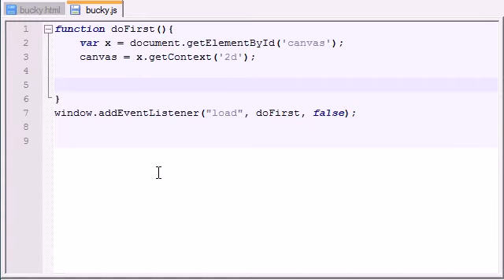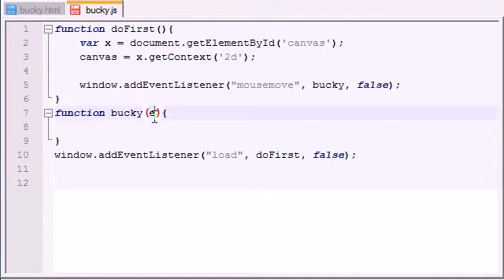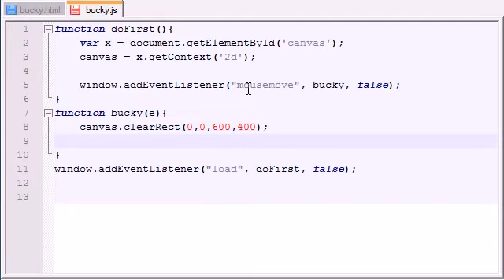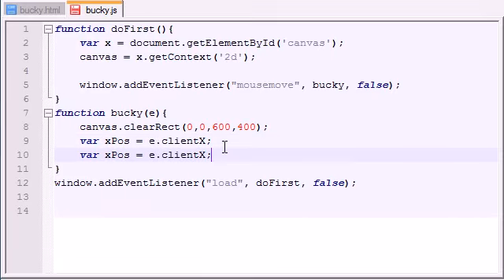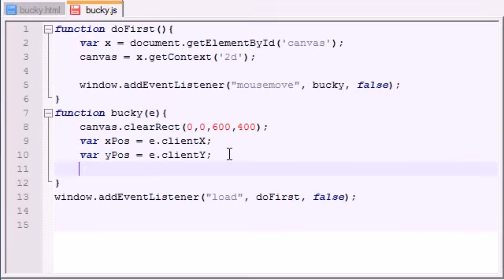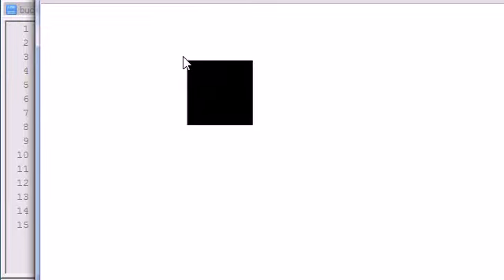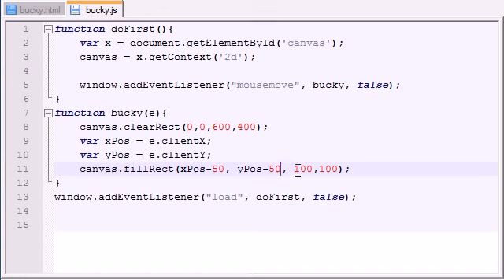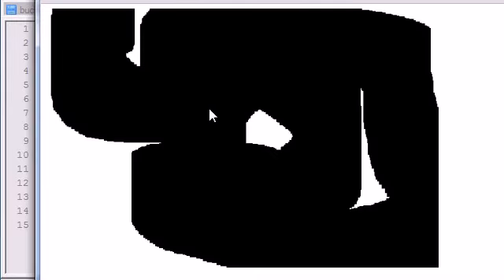HTML5 43 Animation for Games!